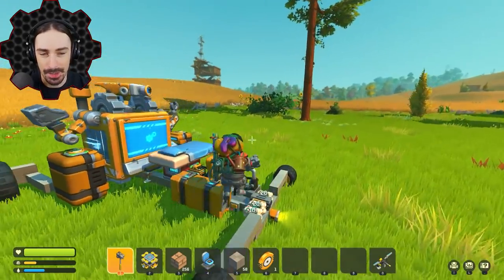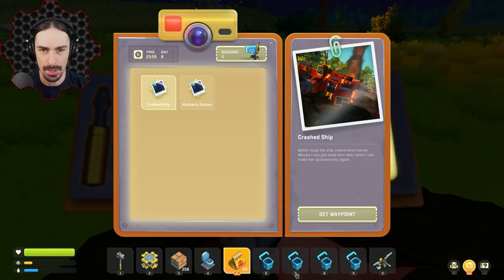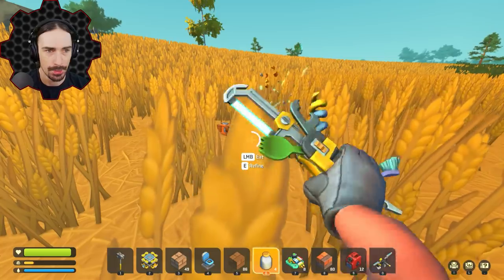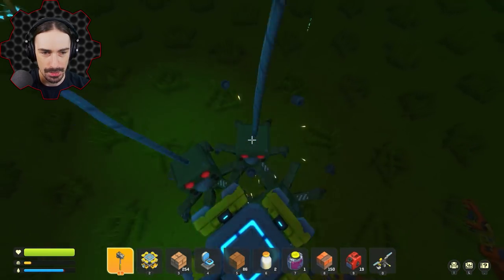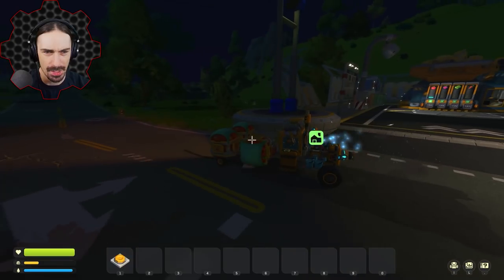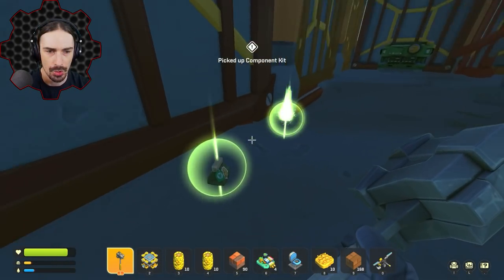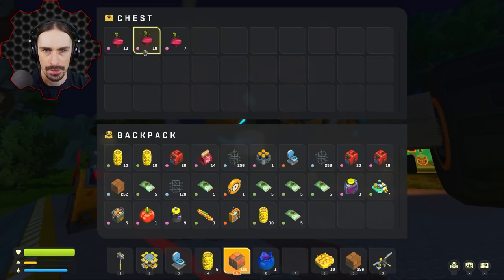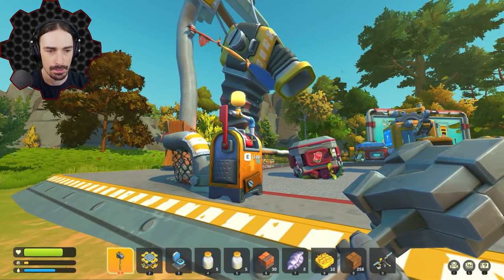I Planted Temporary Farms That I Can Only Harvest Once! - Survival Nomad 3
Welcome to another episode Scrap Mechanic Survival: Nomad!  Today I am starting my nomadic farming strategy.  One harvest per farm plot.  After the harvest everything must be packed up and moved to a new spot in order to farm again!